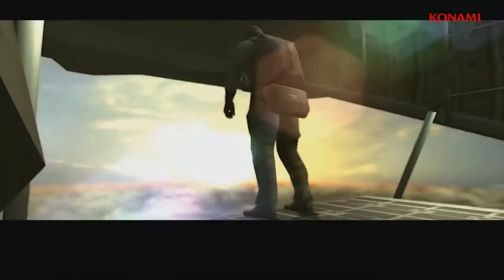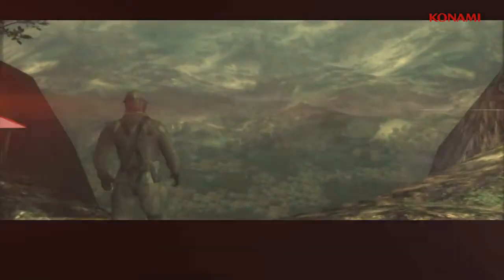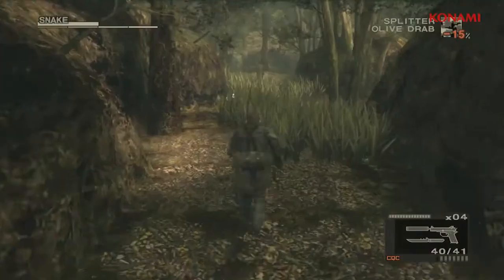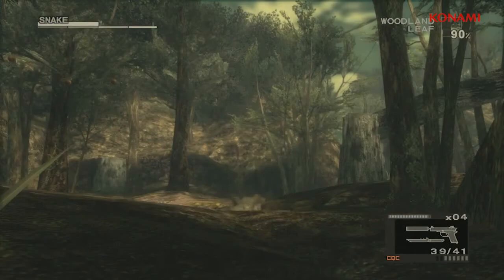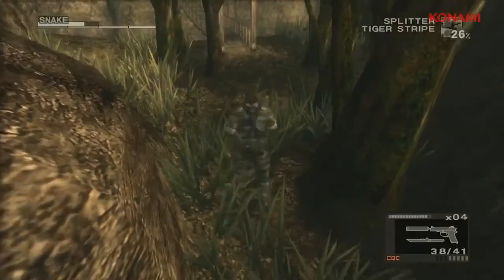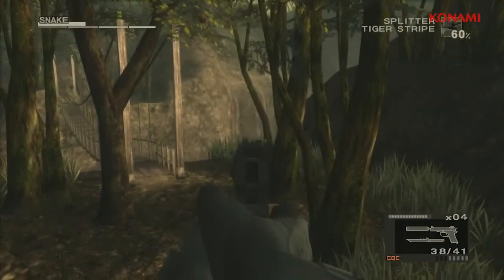Metal Gear Solid HD Collection - Vidéo journal des développeurs - GamesCom 2011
Vidéo de Metal Gear Solid HD Collection (PS3, Xbox 360). N'hésitez pas à visiter pour découvrir des vidéos in-game de jeux !